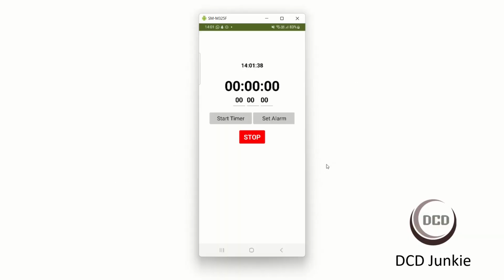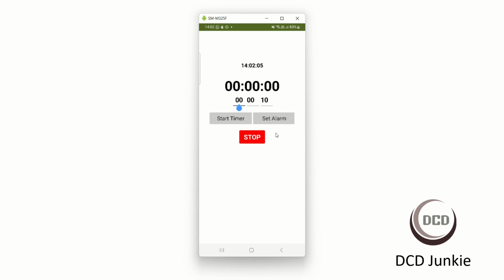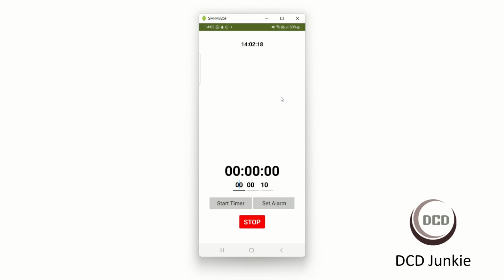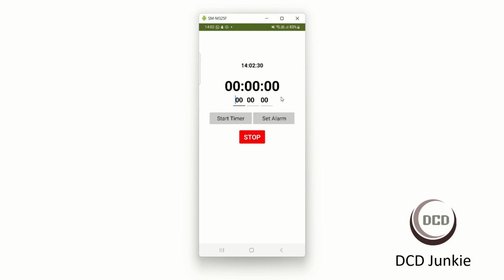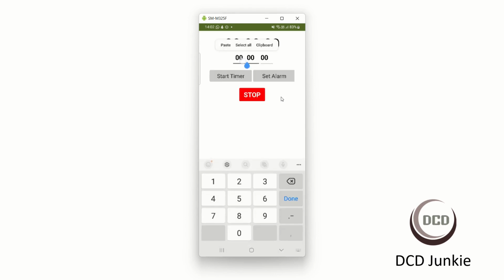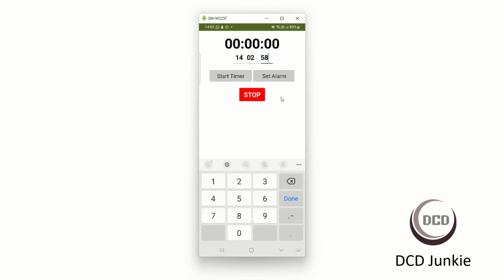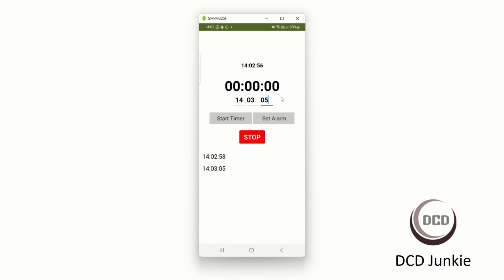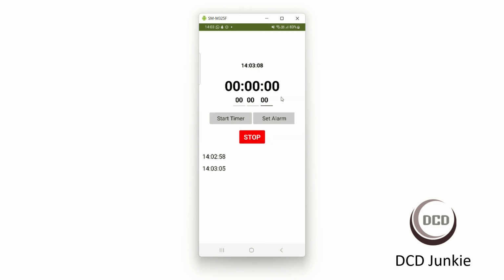Mobile Application Timer/Alarm Clock in MIT App Inventor: Udemy course coming soon...